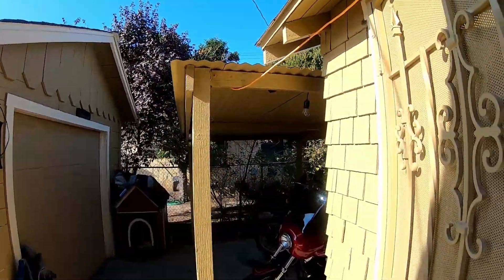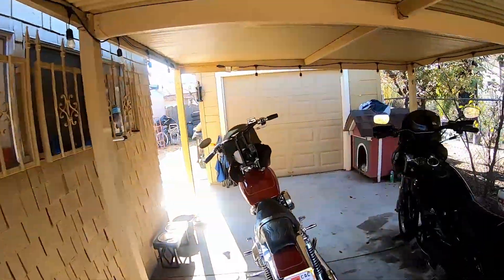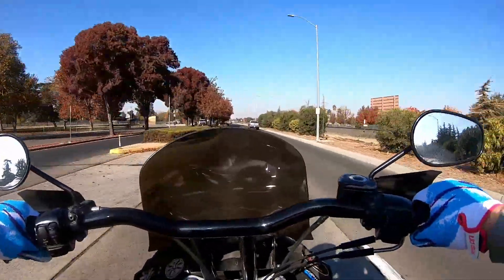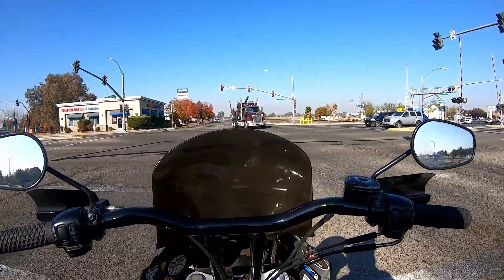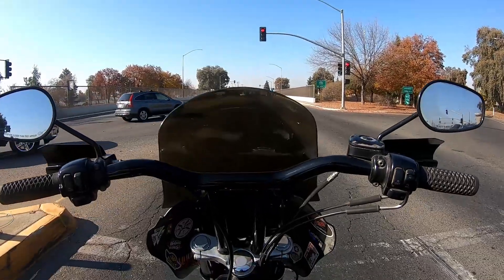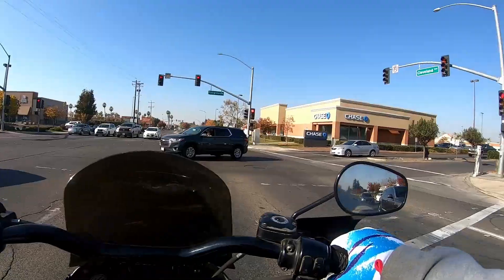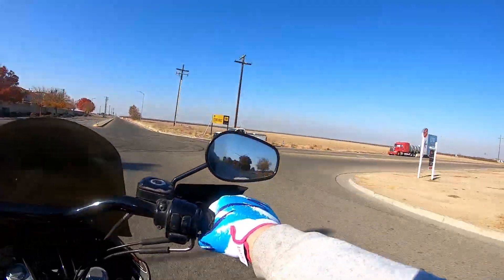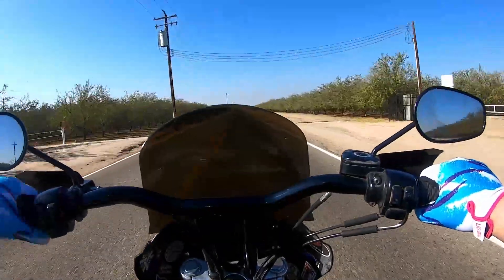Top 5 Harley-Davidson Dyna Mods!!!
The plan is to have more Dynas along for the ride soon.

The GOAL is to ride with as many different people on as many different kinds of bikes as possible.
Today I go over the favorite of the modifications that I have made to my Dyna, and go over how I feel personally towards each of them.

I also reflect on a video uploaded by @TheMotoJawn about motorcycle storage and the importance of keeping your bike locked up! Hope you enjoy!